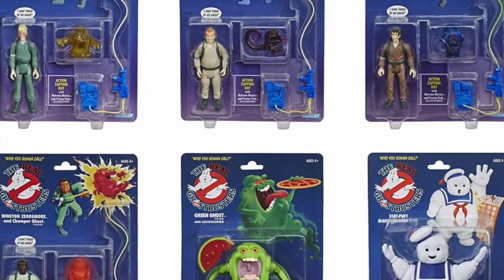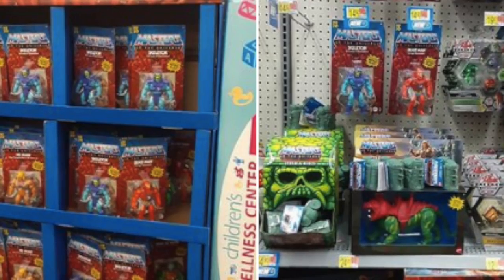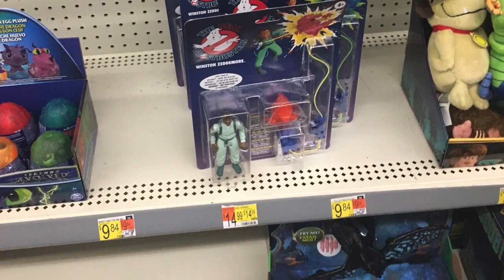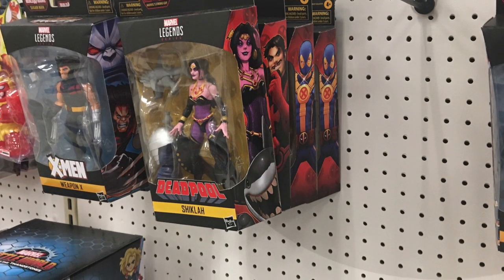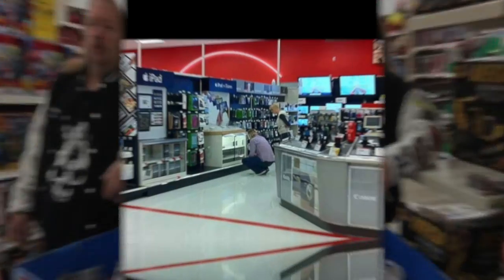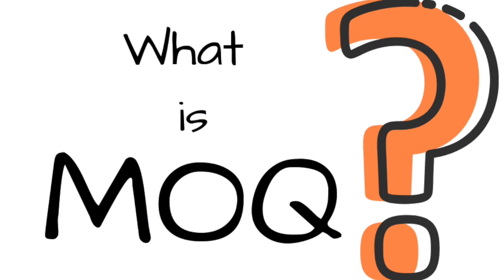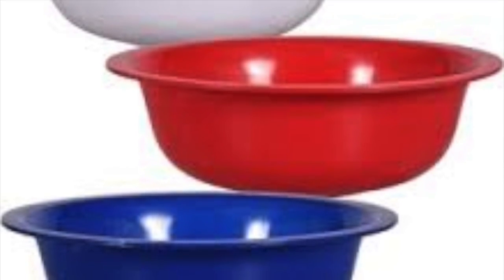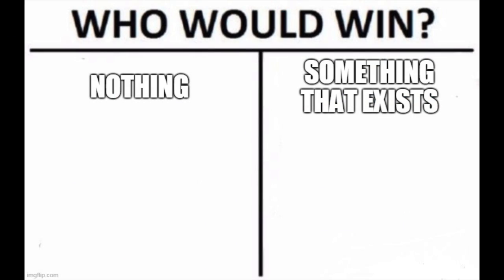Why "Collector Lines" wind up at big box stores with empty pegs. MOTU Origins, Ghostbusters Retro...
Scott ToyGuru Neitlich discusses the "why" behind toy makers choosing to partner with large big box stores on new toy lines. The importance of kid and gift giver purchases and Min Order Quantities with factories that make toys and other plastic items.